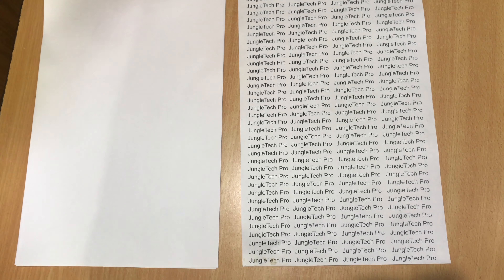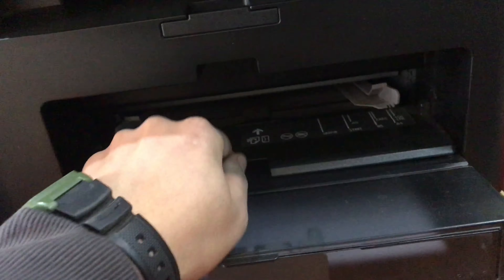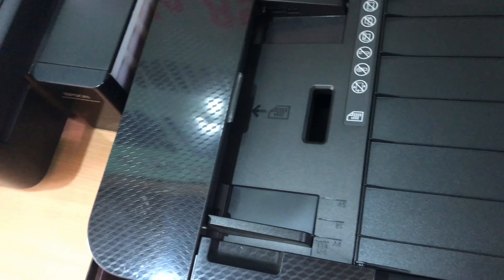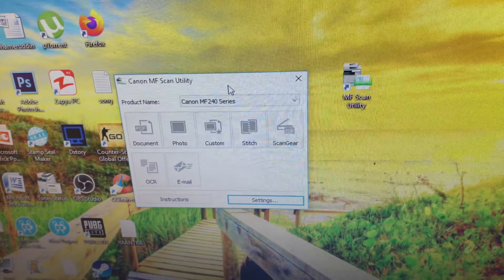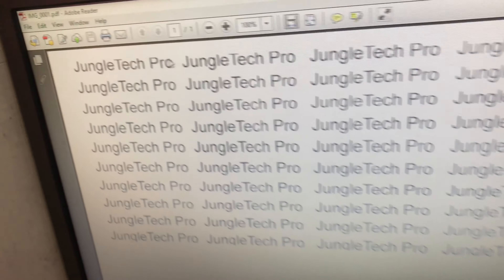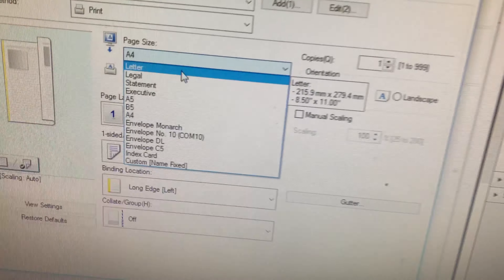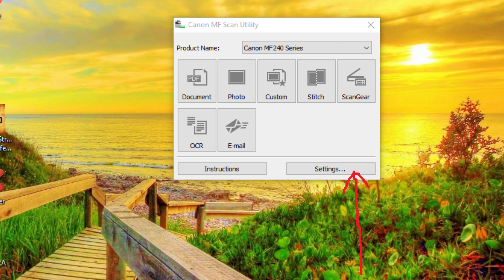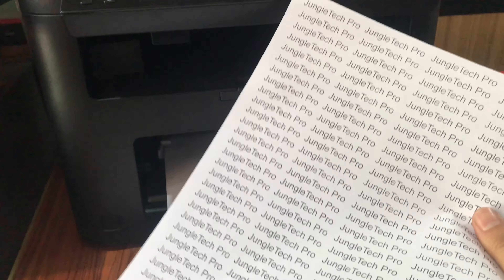How to scan and print legal size paper on canon mf244dw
Hello Everyone I'm sharing with you today how to scan and print legal size paper on canon mf244dw